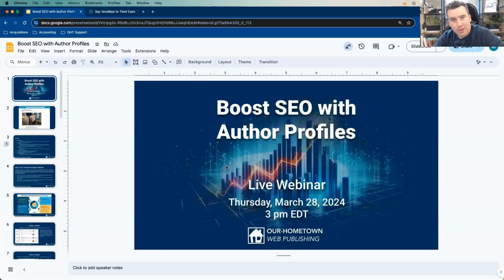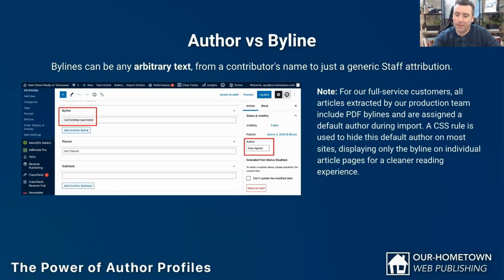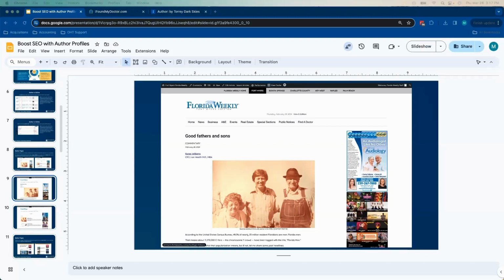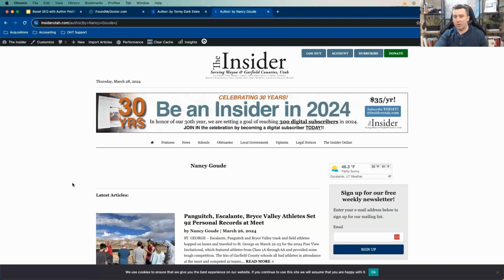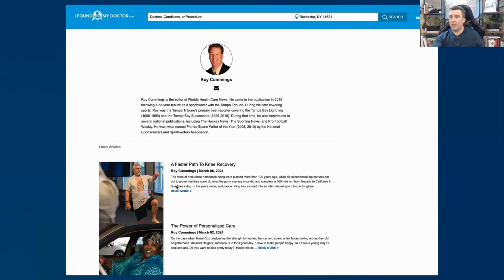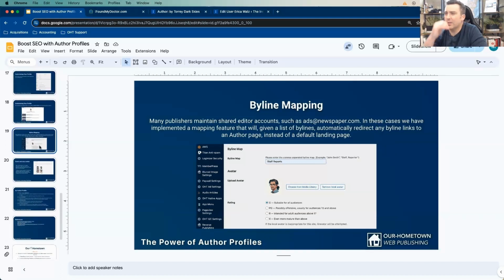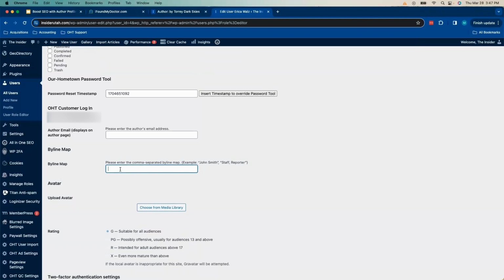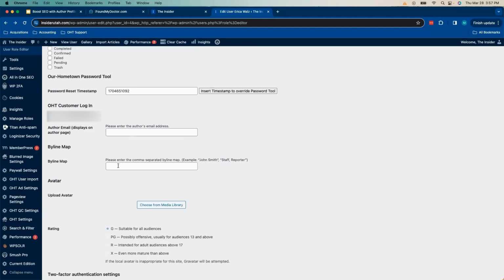Boost SEO with Author Profiles | OHT Webinar Replay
Discover how to boost your newspaper's SEO with our new author profile feature! In this informative webinar, we dive deep into the importance of author profiles and how they can significantly improve your search engine rankings. Learn the differences between bylines and author pages, and how to seamlessly transition from one to the other.

We discuss the crucial role of E-E-A-T (Expertise, Experience, Authority, Trustworthiness) in SEO and how author profiles can help you establish your newspaper's credibility online. Our experts demonstrate how to create and customize author pages in WordPress, assign authors to articles, and even map existing bylines to author profiles for improved SEO.

Whether you're dealing with staff writers or guest contributors, we've got you covered with tips on setting up generic author accounts and managing email addresses. We also explore the benefits of displaying both author names and bylines on your articles.

Don't miss out on this opportunity to take your newspaper's online presence to the next level! Watch now and discover the power of author profiles in boosting your SEO.

Chapters:
00:00 - Welcome
00:11 - Introduction to new author profile feature
01:26 - Why author profiles are important for SEO
02:25 - Overview of byline pages vs. author pages
03:22 - Transitioning from bylines to authors
04:15 - E-E-A-T and its importance for SEO
07:05 - Differences between authors and bylines in WordPress
09:50 - Examples of byline and author profile pages
12:44 - Assigning authors to articles in WordPress
15:53 - Customizing author profile pages
18:49 - Using bylines for guest contributors
20:12 - Creating new author accounts
22:42 - Demonstrating how to change the author on an article
27:05 - Mapping bylines to authors for existing content
29:32 - Setting up author avatars and social media links
34:36 - Displaying both author and byline on articles
37:35 - Using generic author accounts for guest contributors
41:13 - Newspapers and the E-E-A-T criteria
43:56 - Enabling author mapping in WordPress settings
45:25 - Q&A: Deciding on the number of authors to set up initially
50:52 - Q&A: Managing email addresses for author accounts
54:49 - Wrap-up and thanks